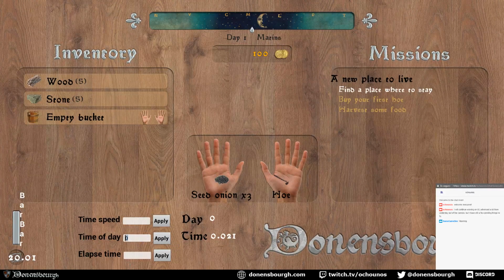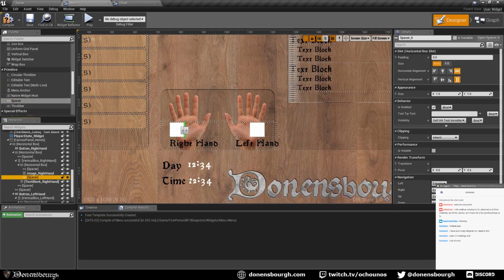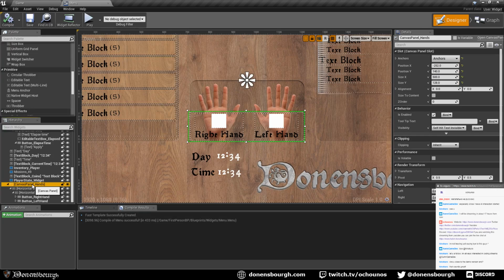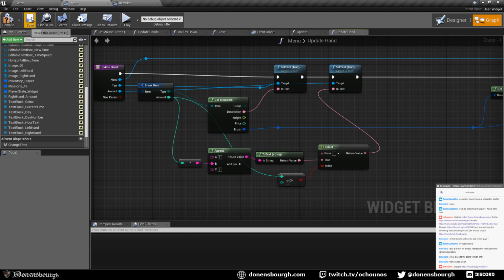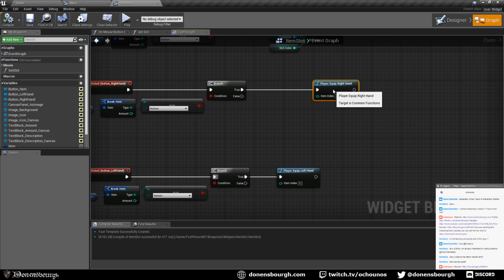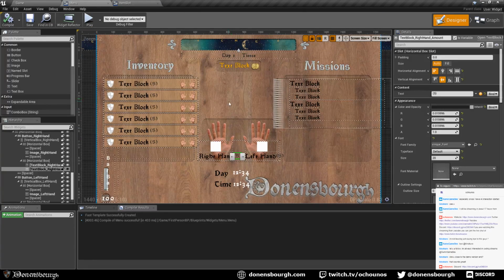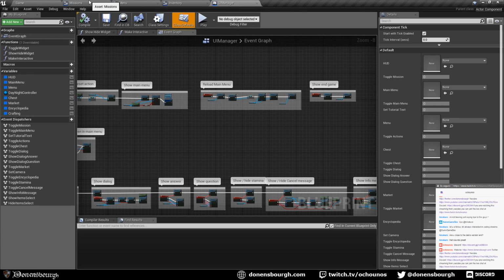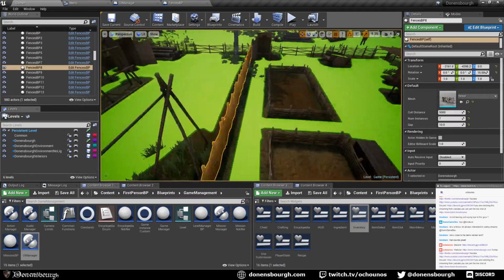Medieval RPG - Devblog #56: User interface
Working user interface and menus.